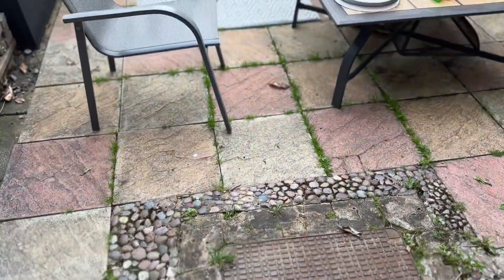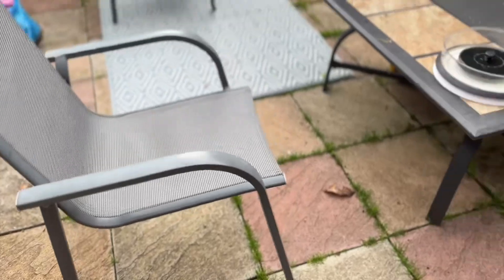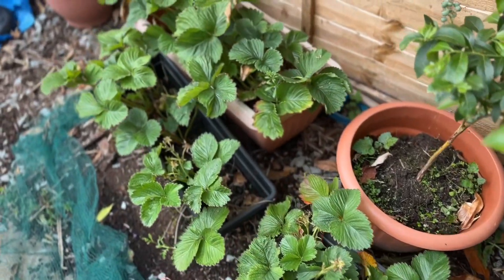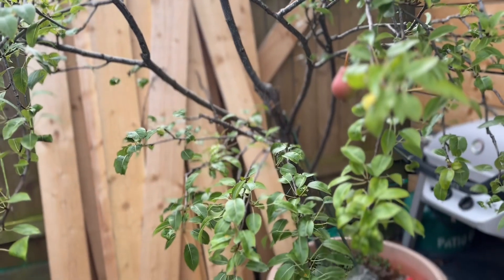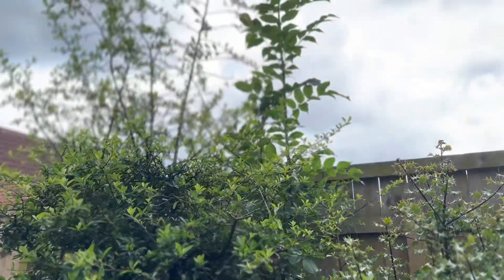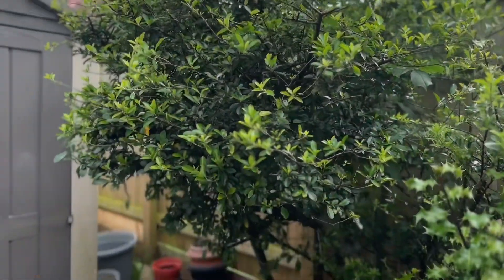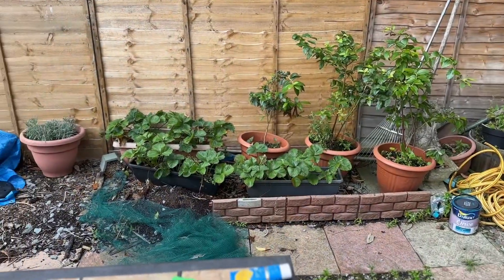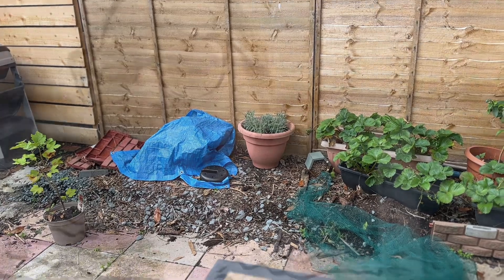New Garden Plans, Coffee and Some Hard Lessons | urban homestead | starting over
Hello friend!

It’s been a hot minute since I last said hi! Well, we have moved house..

We’re settled and son thiughtbid give you a garden update and show you some of my plans to get this new smaller, MORE urban homestead up and running!